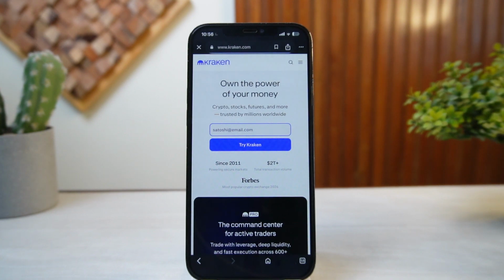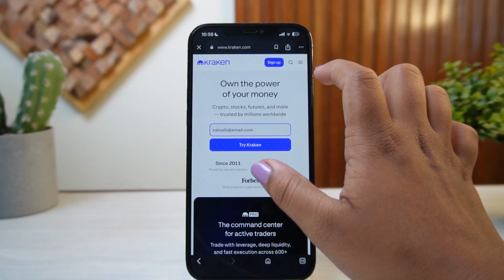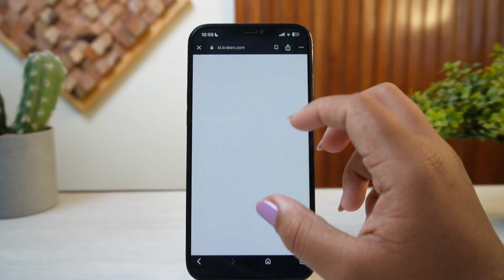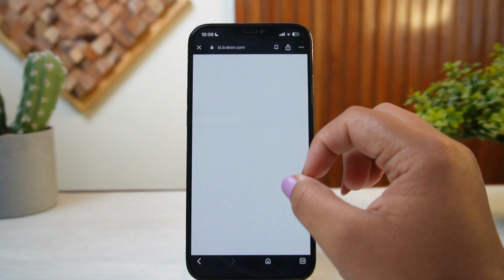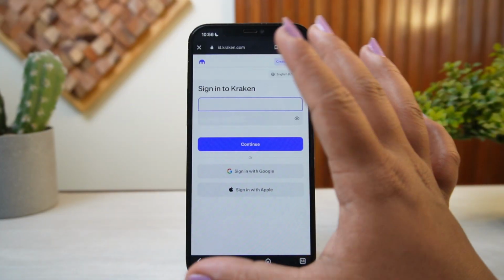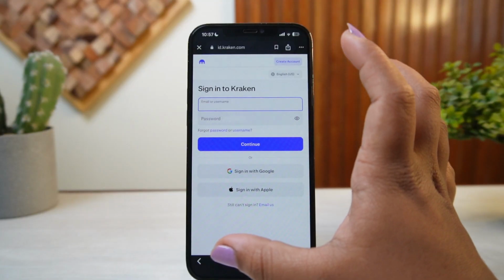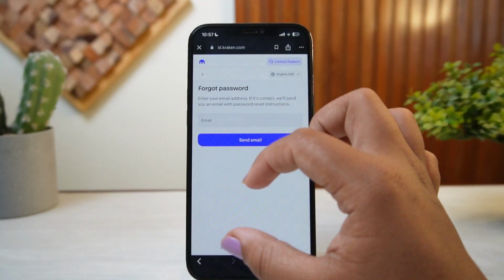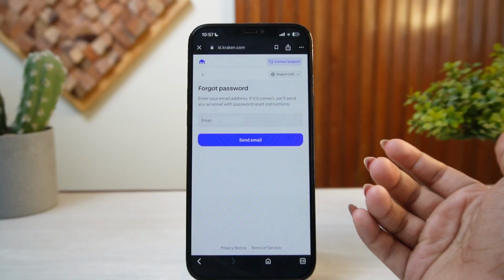How to Change Your Kraken Password Online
Learn how to change your Kraken password online with this simple step-by-step tutorial. Whether you're updating your password to improve account security or replacing an old login credential, this guide shows you exactly how to update your Kraken account password safely and efficiently.

In this video, you'll see how to sign in to your Kraken account, navigate to your account settings, locate the password change option, and create a new secure password. The instructions are easy to follow, making the process simple for both new and experienced Kraken users.

Keeping your Kraken account password up to date is an important step in protecting your cryptocurrency holdings and personal information. This tutorial also includes helpful tips for creating a strong password, enhancing account security, and avoiding common login or password reset issues.

If you found this video helpful, don't forget to like the video, subscribe to the channel, and turn on notifications for more Kraken tutorials, cryptocurrency account guides, and easy-to-follow tech support videos.